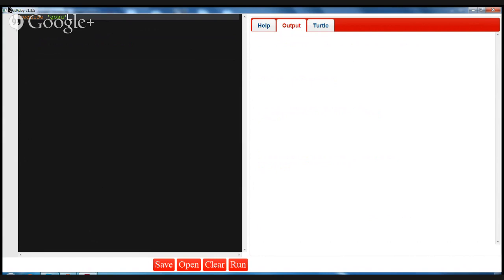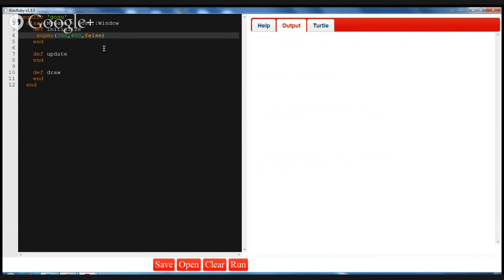Ruby Programming Part 3 - Creating Games with Gosu Part 1 - Creating the game window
Hello and welcome to Ruby programming Part 3. This tutorial will show you how to create a game window. This is a series where I teach you how to program a video game with gosu!